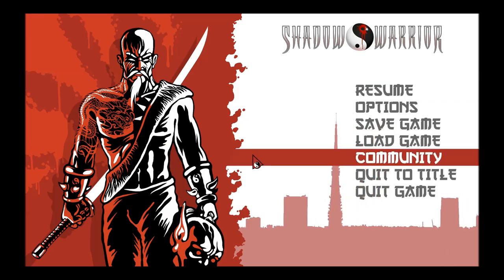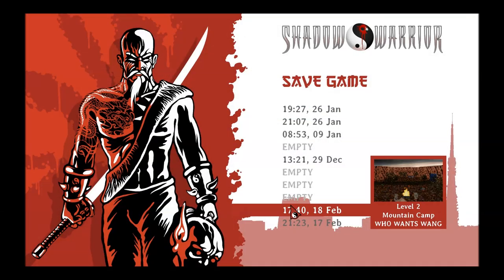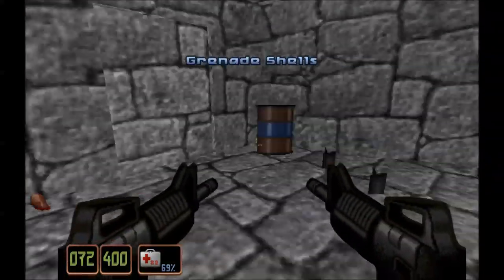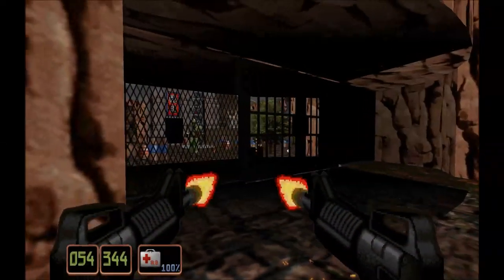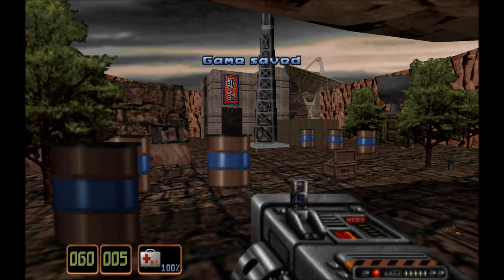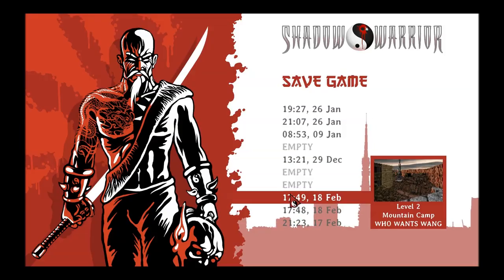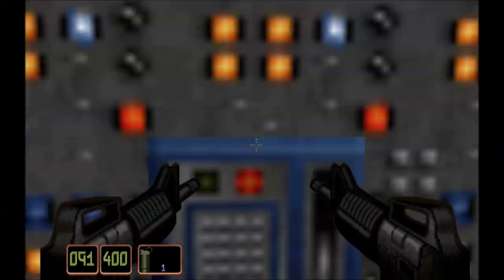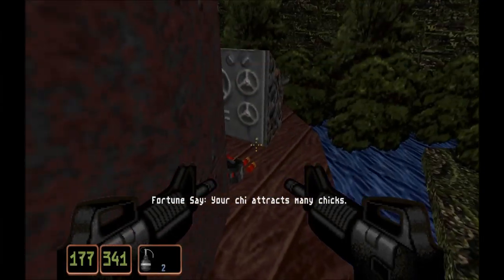TaiWang for Shadow Warrior - Level 2: Mountain Camp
I playthrough TaiWang, a brutally difficult mod for Shadow Warrior (1997) with some new and improved weapons.

You can download a copy of TaiWang at the following

And, of course, you'll need a copy of Shadow Warrior, which can be found on Steam.

Note that this is the original Shadow Warrior game from 1997, NOT the 2013 remake.  It is labeled as Shadow Warrior Classic Redux in Steam.

For information on how to run mods with Shadow Warrior Classic Redux, visit the following